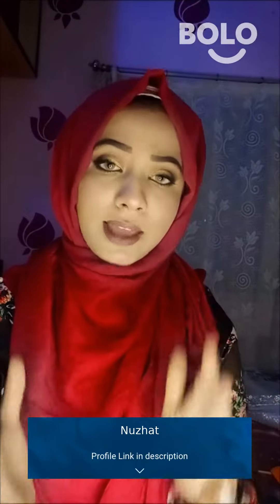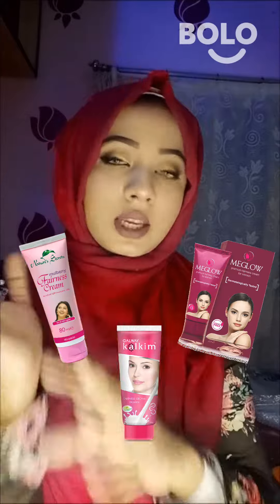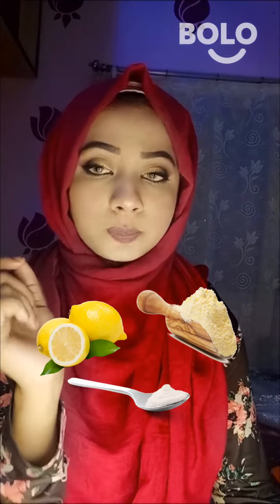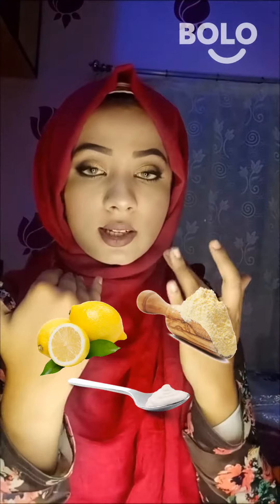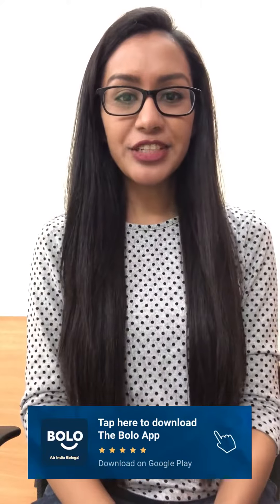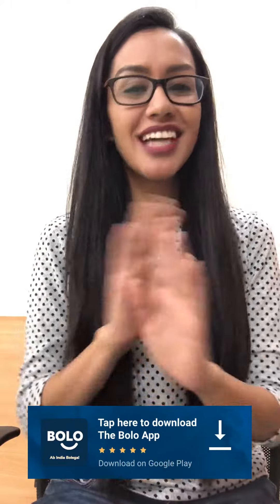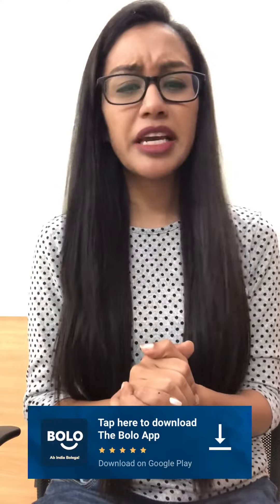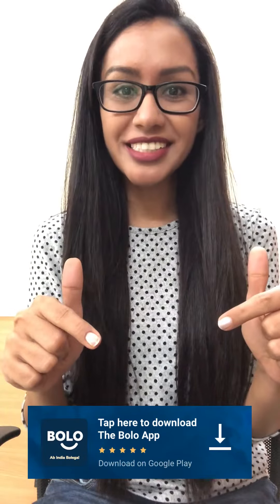Skin ko gora kaise karein? - by Nuzhat Kalim - Bolo App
1,00,000+ se bhee jayda answers de chuke hain expert abhi tak Bolo App par, aap bhee paayein apne questions ke answers

Nuzhat Kalim's answer to त्वचा को गोरा कैसे करें?
Nuzhat Kalim's answer to twachaa ko gora kaise karen?
Nuzhat Kalim's answer to How to whiten the skin?